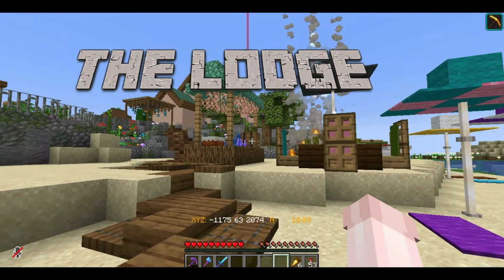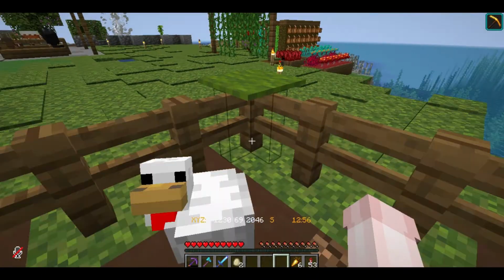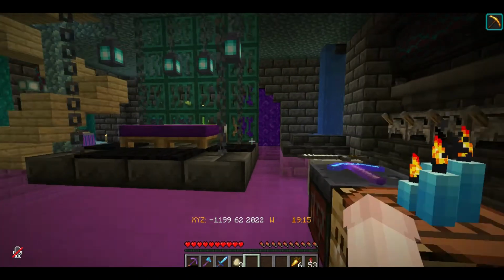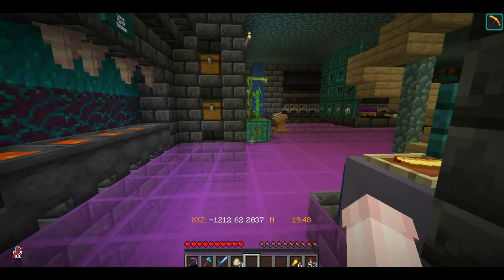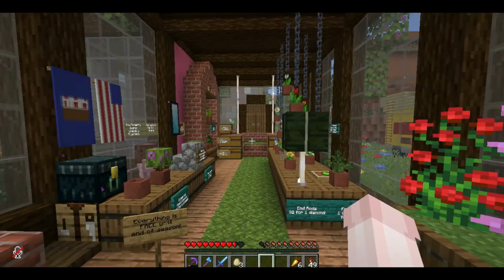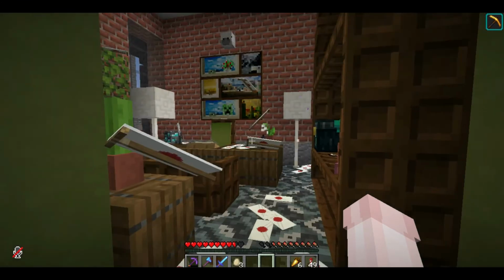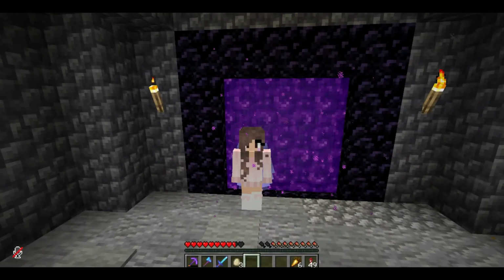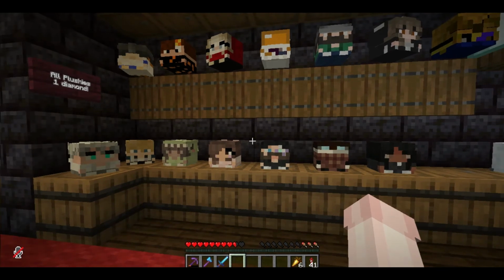The Lodge Season 1 A Review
Gearing up for Season 2 My 1st Series! Lets see what I did for the last few months.